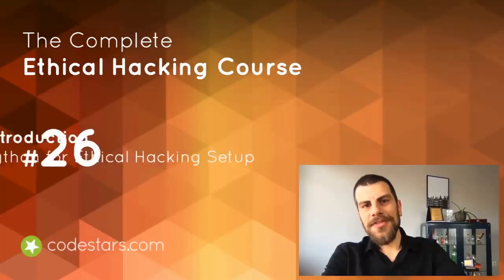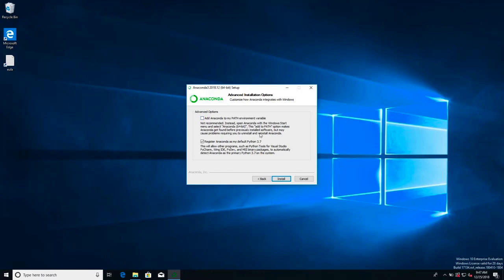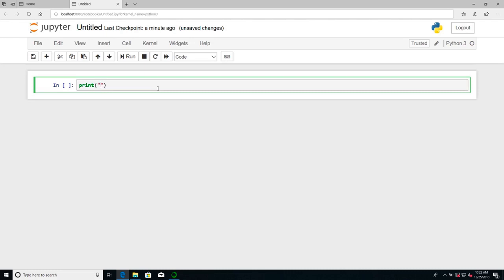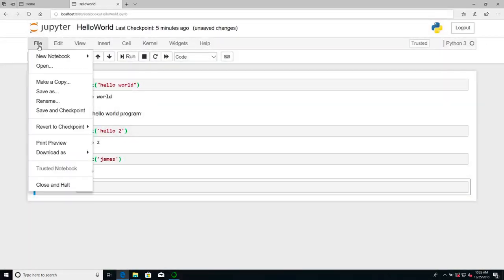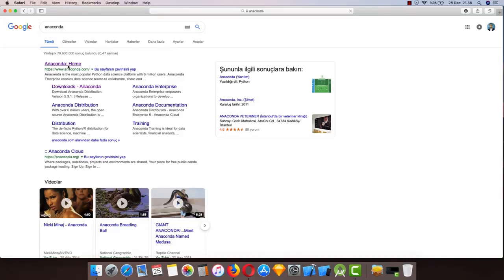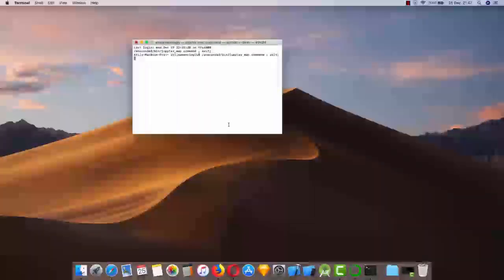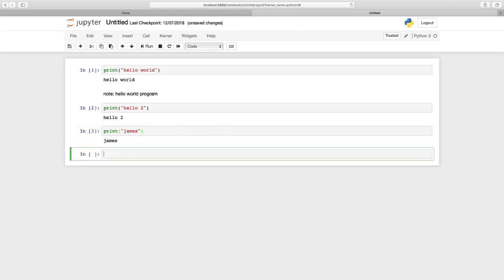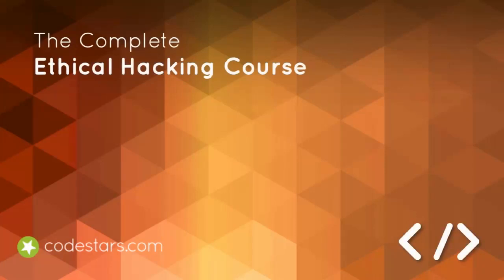26. Python for Ethical Hacking Setup - Ethical Hacking Course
0:00 - Introduction
0:43 - Anaconda Installation (Windows)
13:43 - Anaconda Installation (MAC)
25:28 - Outro